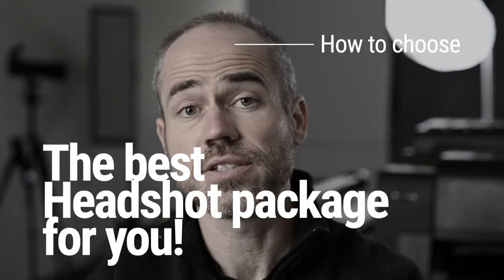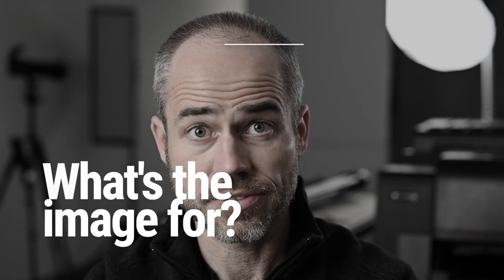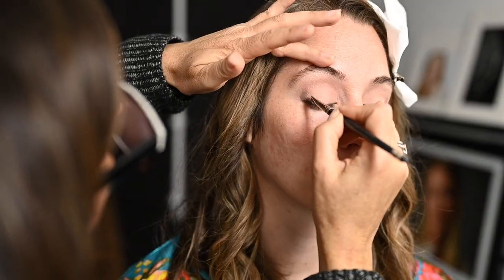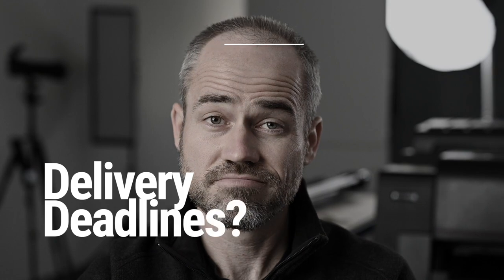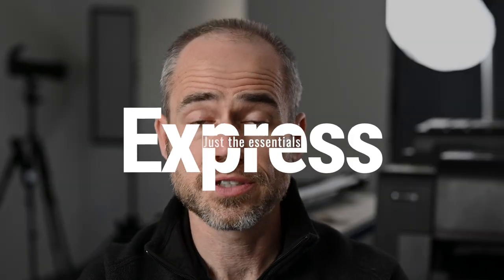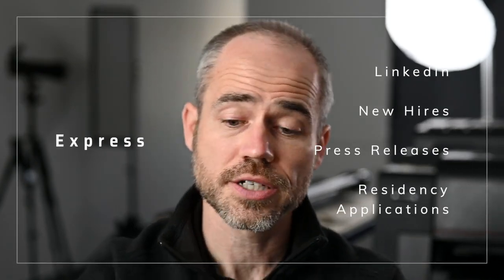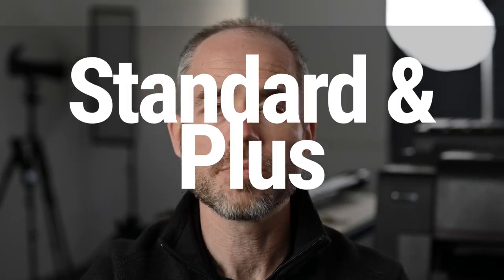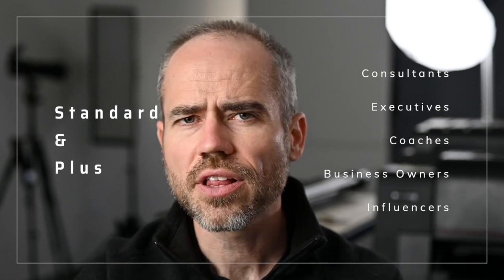How to Pick Your Headshot Photography Package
Shopping for a headshot? You've probably noticed there are lot of options and a range of pricing. Watch this video as I discuss some key questions that will help you select the best headshot or portrait session for your professional needs.

If you're in Detroit, I also cover the specifics of my current packages.

0:00 Intro
0:41 What's the image for?
0:54 How many images do you need?
1:01 Delivery specs
2:15 Clothing or background variations
3:02 Professional styling
4:02 Delivery deadlines
4:35 Scott's session options
4:54 Express package
5:47 Standard & Plus packages
7:15 Book your session

➡️ With a portrait studio in Troy, MI, I serve professionals all over the Detroit metro area.